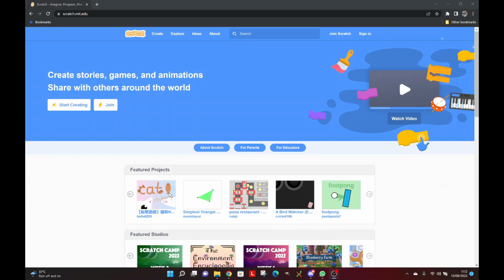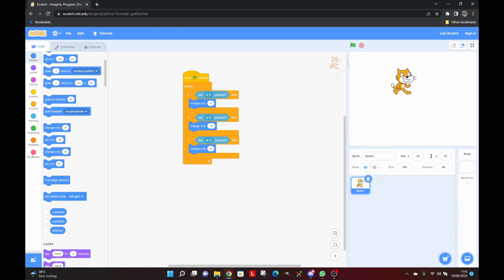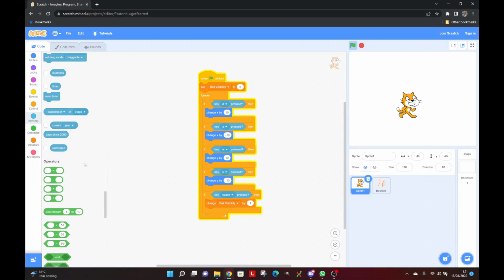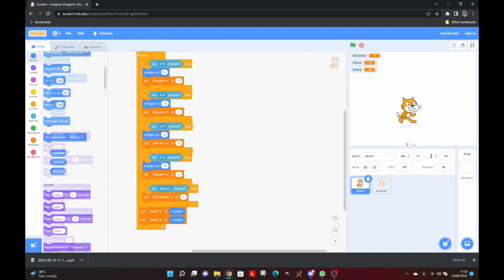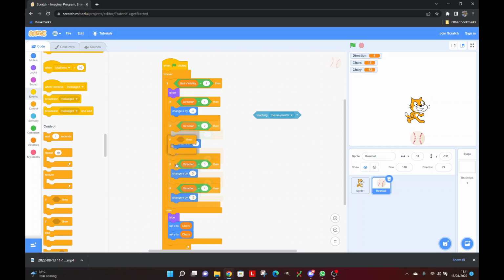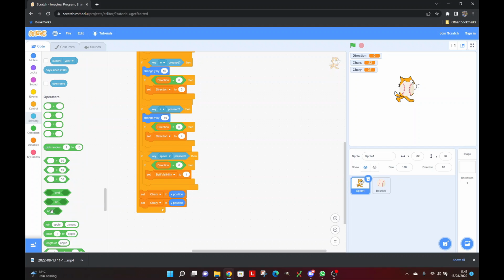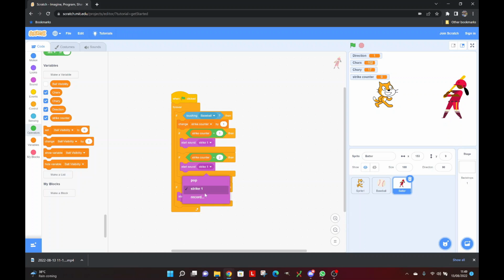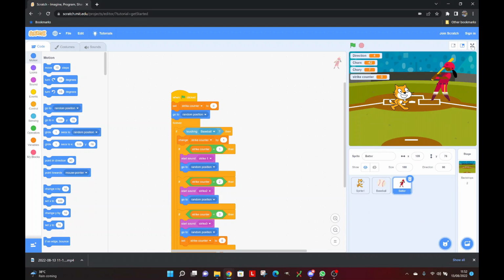Learn to code a game in 20 minutes from Scratch!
Just select the load option from scratch to load it in from your computer after you download it.